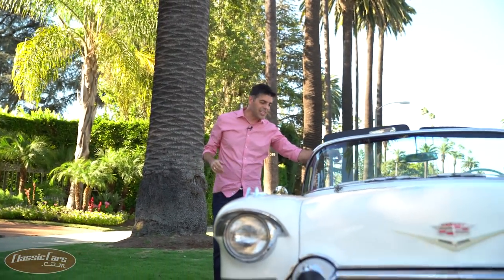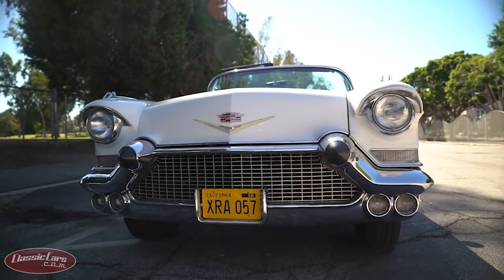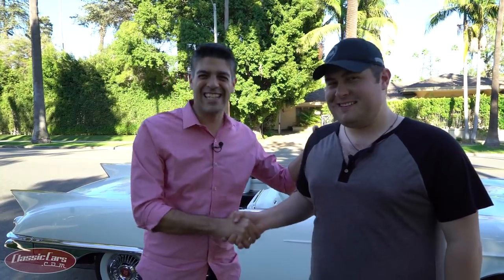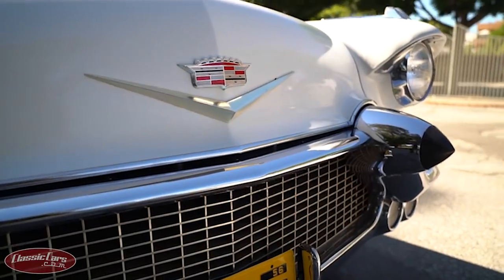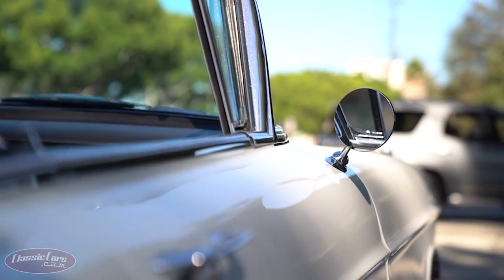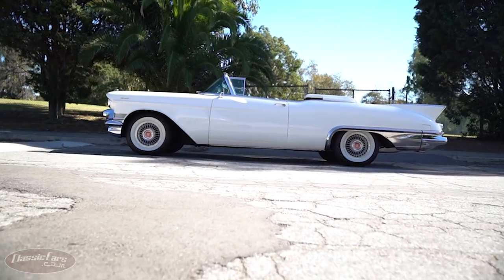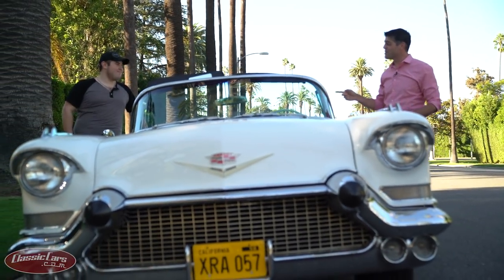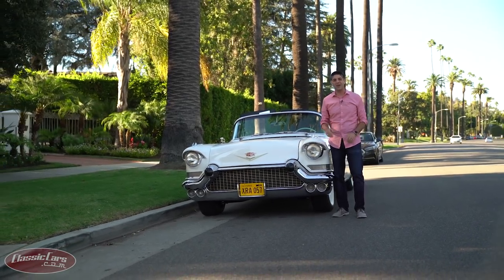Driven: What's more Hollywood than a 1957 Cadillac Eldorado Biarritz?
Few things recall the American 1950s more than Elvis Presley, a malt shop and a big, glorious, finned Cadillac cruising down the streets of old Hollywood. Take, for example, this 1957 Cadillac Eldorado Biarritz.

Looking to sell your classic or collector car?